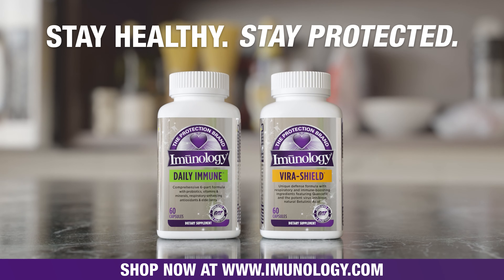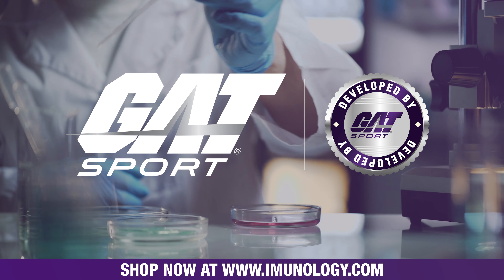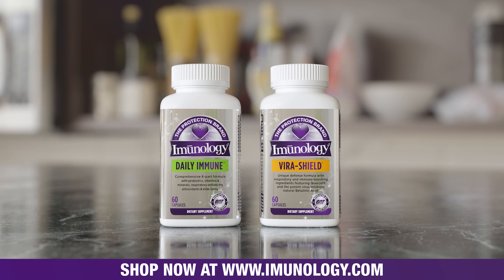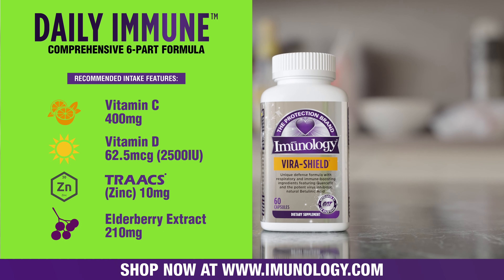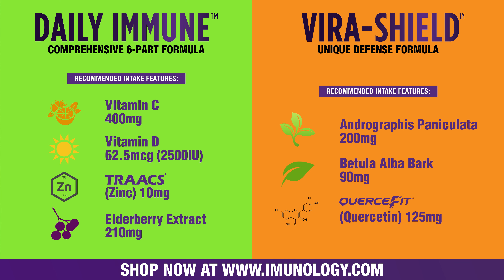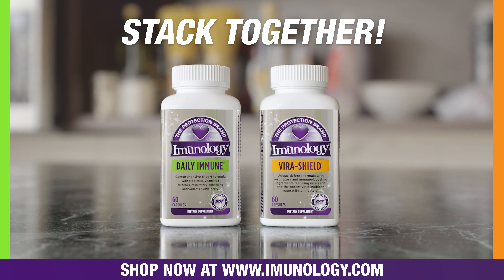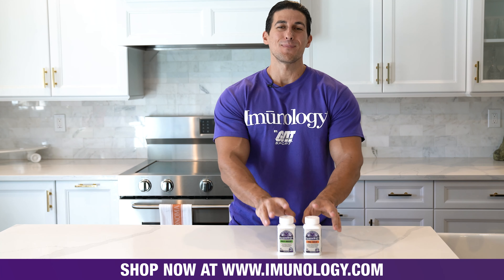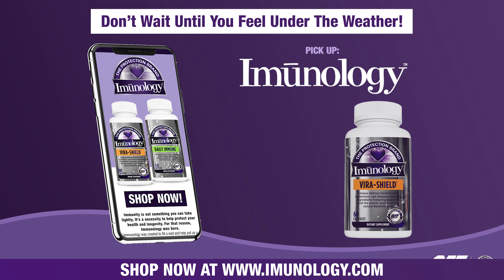Immunity Shield Stack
THE BEST IMMUNITY SHIELD STACK!!

VIRA-SHIELD™
Scientifically Researched 3-Ingredient Formula

    Shield Your Body and Stay Protected
    Clinically Validated for Extreme Potency
    Maximum Everyday Immunity Support
    Better Absorption - Better Results

Vira-Shield™ is a unique defense formula with respiratory and immune-boosting ingredients featuring Quercefit® -- a powerful antioxidant that helps enhance respiratory health, aids in boosting immunity, and is twenty times more potent than quercetin. This formula also contains Andrographis Paniculata, to help enhance the immune system, and it has natural anti-inflammatory properties. † Finally, Betula Alba Bark Extract is included in the formula with its high standardization for Betulinic Acid which contains strong anti-viral properties.†

Immunity is not something you can take lightly. It's a necessity to help protect your health and longevity. For that reason, Immunology was born.

• Contains Andrographis Paniculata, to help enhance the immune system and has natural anti-inflammatory properties. *
• Quercefit® is a powerful antioxidant that helps enhance respiratory health, aids in boosting immunity and is 20x more potent than quercetin. *
• Betula Alba Bark Extract is included in the formula with its high standardization for Betulinic Acid which contains strong anti-viral properties. *

DAILY IMMUNE™
Comprehensive 6-Part Protective Formula

    Daily Immune System Support
    Delivers High-Quality Essential Nutrients
    Minimize Risk Factors Associated with Common Sickness
    Overall Health Protection

Daily Immune™ is a comprehensive 6-part formula with probiotics, vitamins, minerals, respiratory antioxidants and elderberry to provide the building blocks to help support your immune system. It utilizes a high dose of immunity-enhancing vitamin C and vitamin D as well as a bioavailable form of zinc for easy absorption to help boost the immune system.† Elderberry extract works to decrease inflammation and promote upper respiratory health while the probiotics preserve healthy gut bacteria that helps improve overall immune function.†

Imūnology was created to fill a void and help put up a shield between you and what can do your body harm. Immunity is not something you can take lightly. It's a necessity to help protect your health and longevity. For that reason, Immunology was born.

Imūnology is The Protection Brand.
STAY HEALTHY. STAY PROTECTED.

• Utilizes a high dose of immunity -enhancing vitamin C & D as well as a bio-available form of zinc for easy absorption to help boost the immune system. *
• Elderberry Extract works to decrease inflammation and promote upper respiratory health. *
• Probiotics preserve healthy gut bacteria that helps improve overall immune function. *